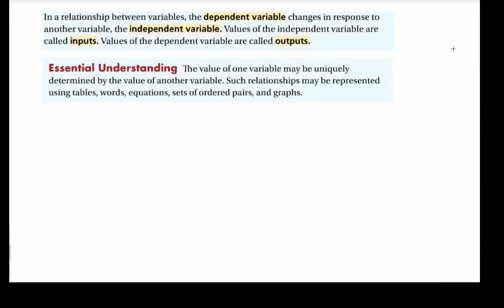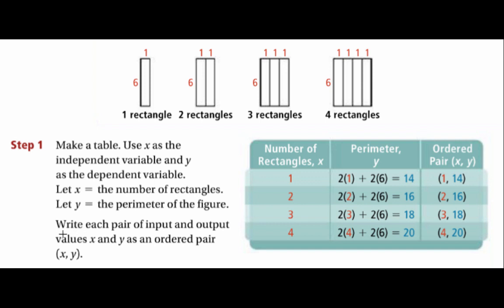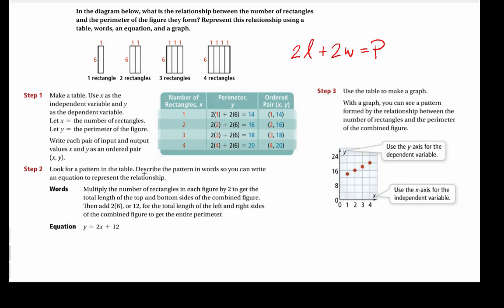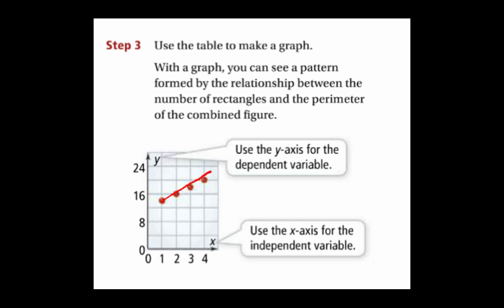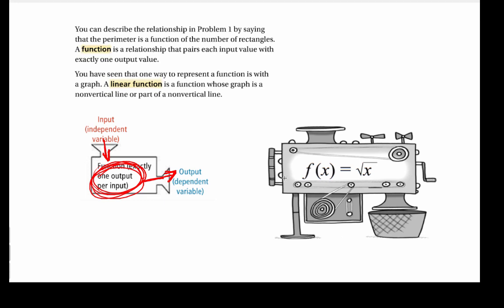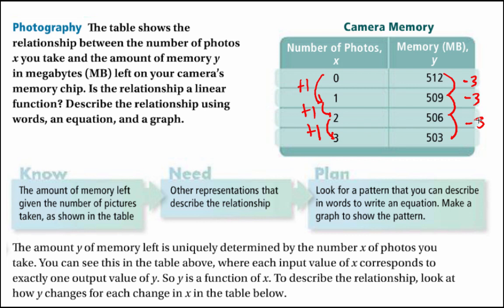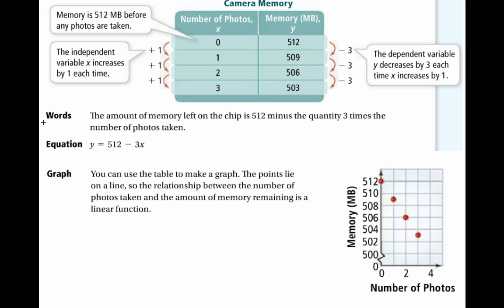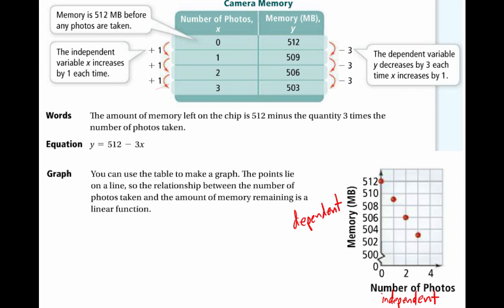A1U3 Lesson 2 Patterns and Linear Functions